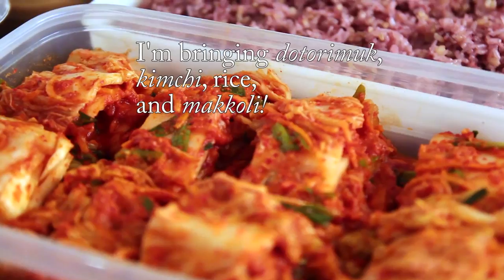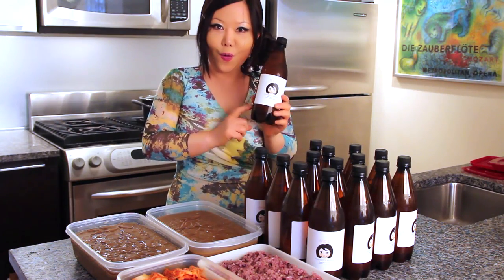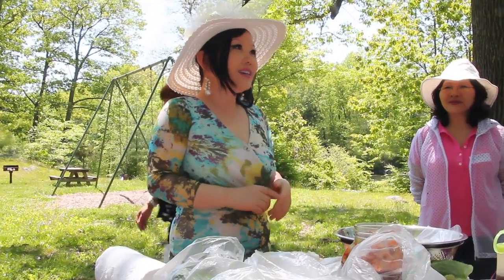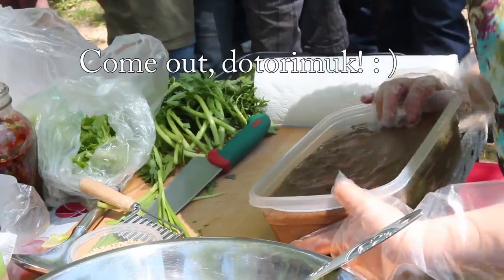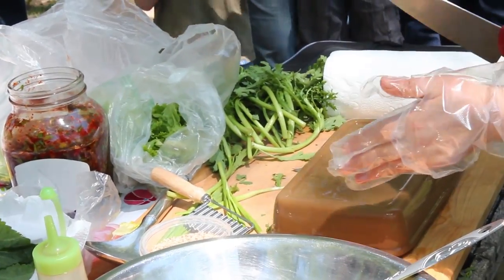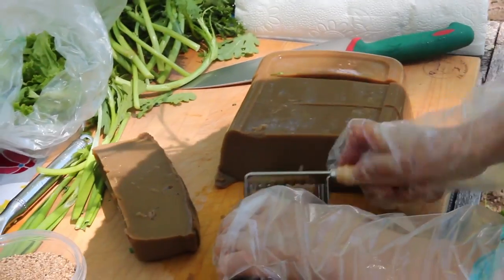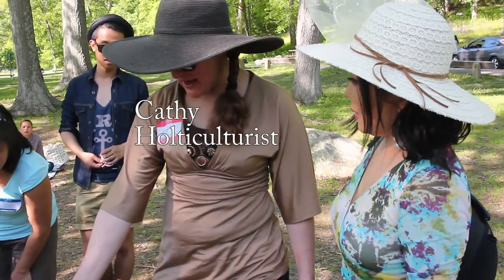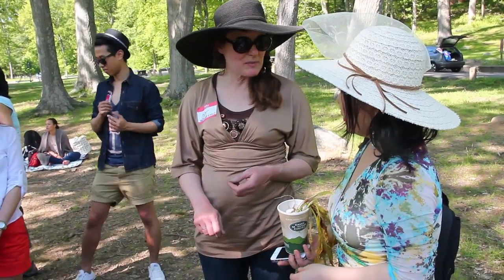Springtime Korean picnic in Connecticut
On May 19, 2012 we had a springtime meetup in Connecticut. I was so excited  that I couldn't sleep much the night before, just like a young child. On the Saturday morning I got up early and prepared the last things I needed before going.

First I'd like to thank the meetup organizers Kristi and Ryan. We exchanged many emails and met via Google+ hangout to plan the event. Without their help, the event would not have been possible. Thank you so much for your time and effort Kristi and Ryan!

Secondly, I'd like to thank all of those who came to the meetup. Some took a chartered bus with me and some came by their own transportation. Some people came from other states like New Hampshire and Rhode Island which took 4-5 hours! Since it was a potluck picnic, all of them woke up very early in the morning and made or packed fresh food to bring all the way to the meetup.

There are definitely some common points among everyone who came to the meetup. All of them love good and delicious food and love to cook homemade food the best. Having a potluck party is natural for a group like this. I can add 1 more important ingredient that made us connect to each other instantly: passion!